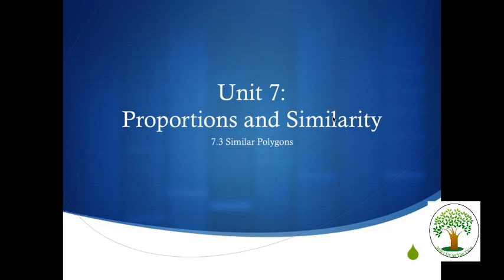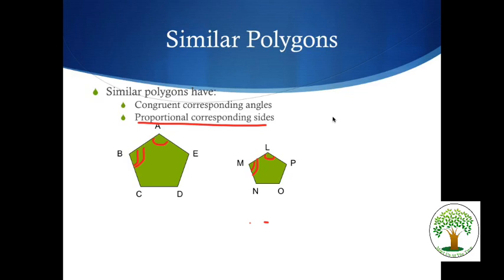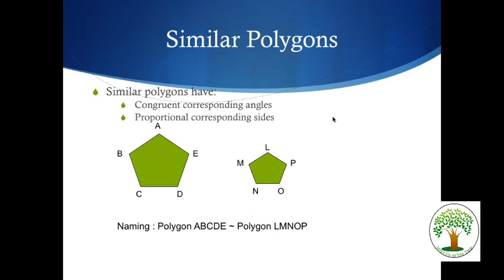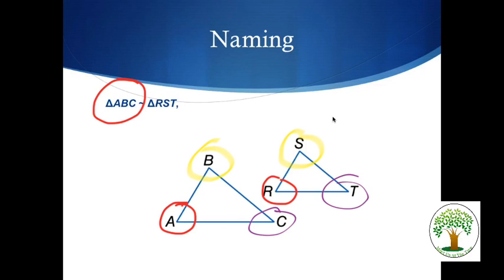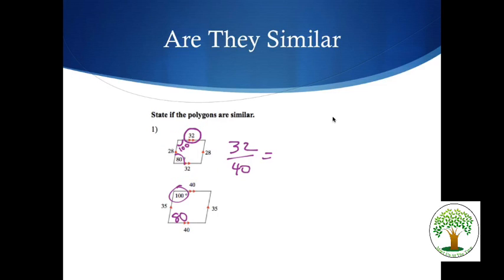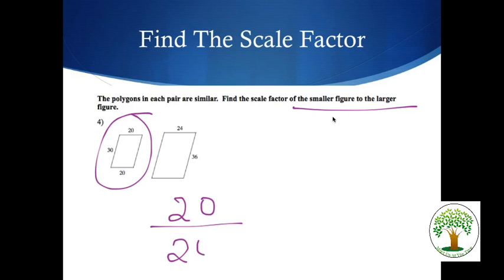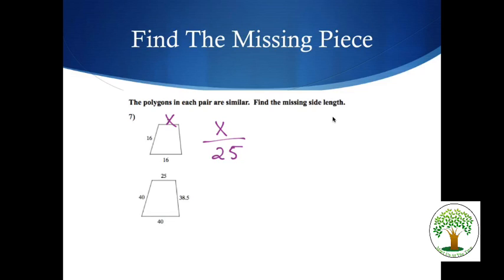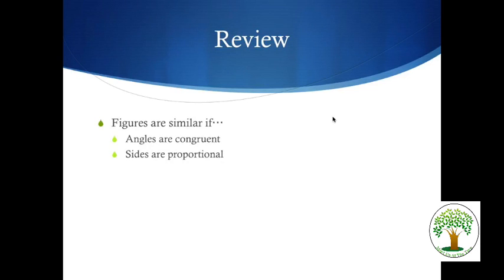7.3 Similar Polygons